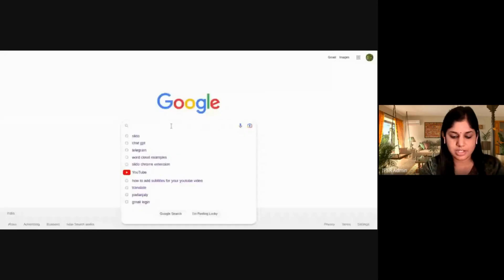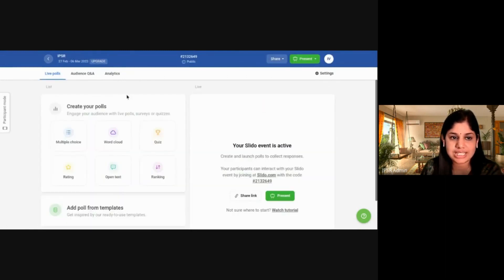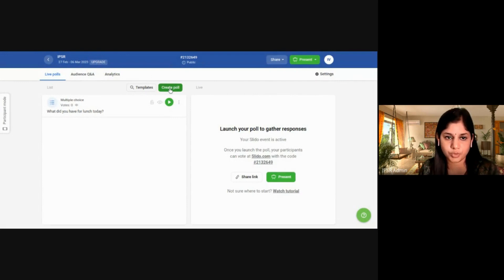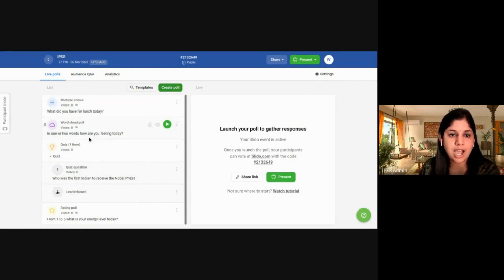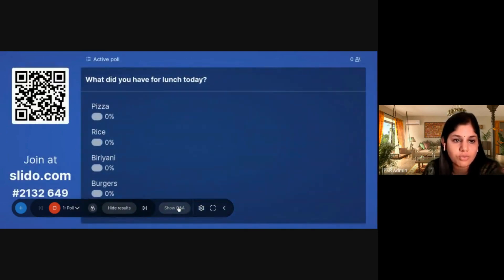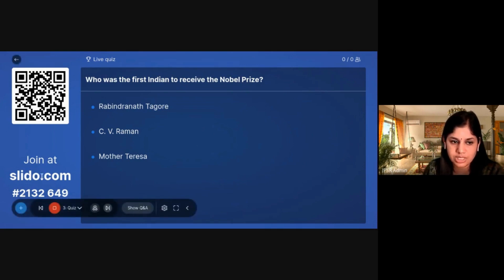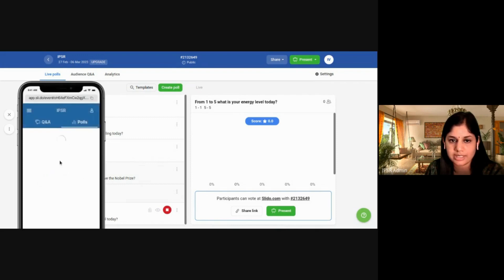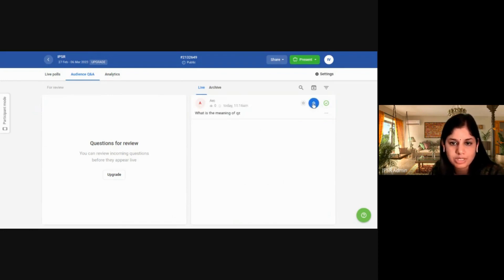Boost Classroom Engagement & Participation I Interactive Polls and Quizzes with Slido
In this tutorial, we'll walk you through everything you need to know to get started with Slido. From creating an account and setting up your first poll, we've got you covered. We'll show you how to create quizzes that will get your students excited about learning.

You can use Slido to create icebreaker polls that will help your students get to know each other better or to conduct in-class quizzes that will test their knowledge of the subject matter. Slido also provides real-time feedback, allowing you to gauge student understanding and adjust your teaching approach as needed.

So, whether you're looking to spice up your classroom discussions, improve student engagement, or simply make your classes more fun, Slido is the perfect tool for you. Follow along with this tutorial, and you'll be a Slido pro in no time!

00:00 Introduction
00:25 What Is Slido?
00:36 How to create an account in Slido?
02:11 Creating Polls
02:51 Creating Quiz
03:46 How to present contents in a meeting?
07:45 Conclusion

Presented by:
Archana Ullatuthodiyil, Team lead, Digital Marketing at ipsr solutions limited.
Google Certified with 9+ years of extensive experience in different Digital Marketing channels i.e. SEO(search engine optimization), SEM(Search Engine Marketing), SMO(social media optimization) ORM(online reputation management), PPC(Google Adwords), Lead Generation, Adwords campaign management, Content creation, Blogging (Corporate and Personal), etc. Having a wide knowledge of employing basic and advanced SEO strategies. Responsible for planning and executing the best online strategy for all client projects. Having inscribed knowledge of Google Analytics, Google tag manager and Facebook pixels in Tracking and analysis of running live campaigns. Passionate about exploring new tools, apps, and digital marketing trends to stay on top of the game.